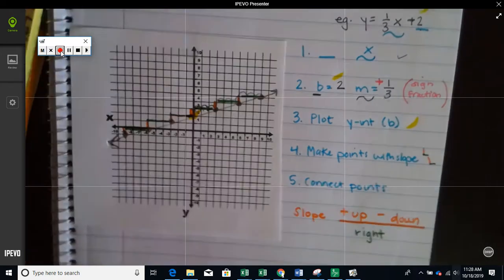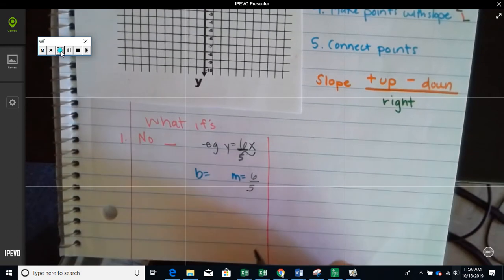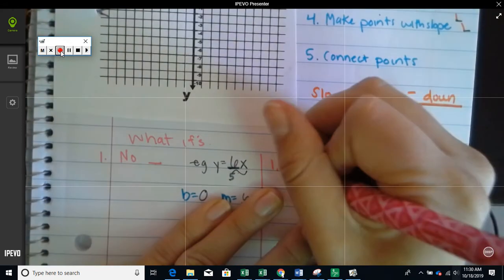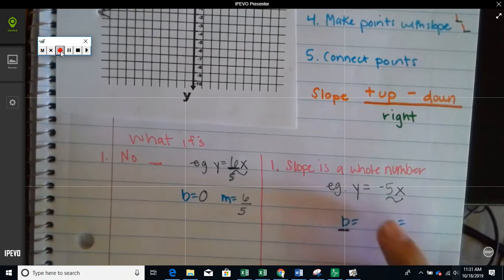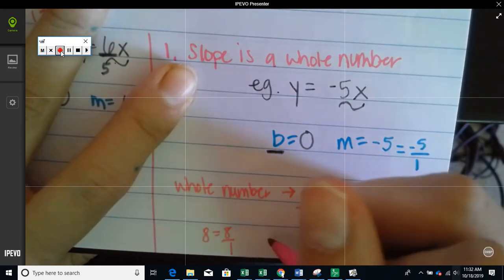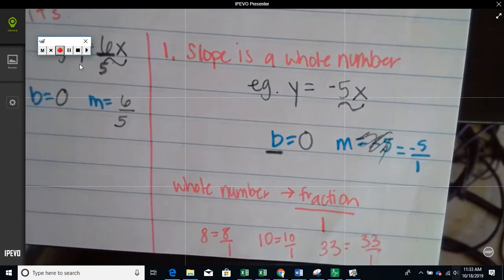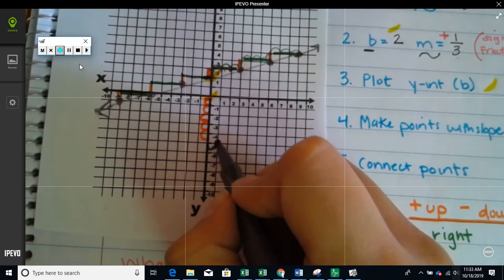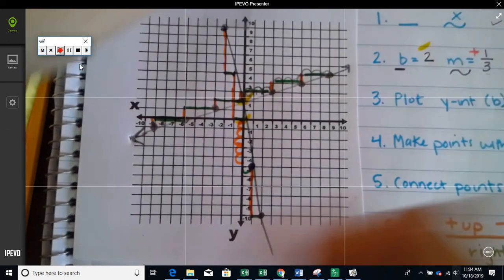October 18 Making graph page 33 (Part 4/4)